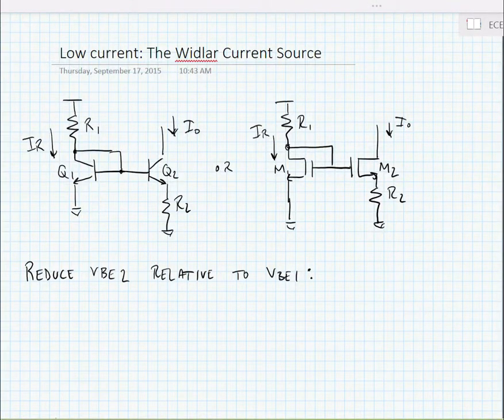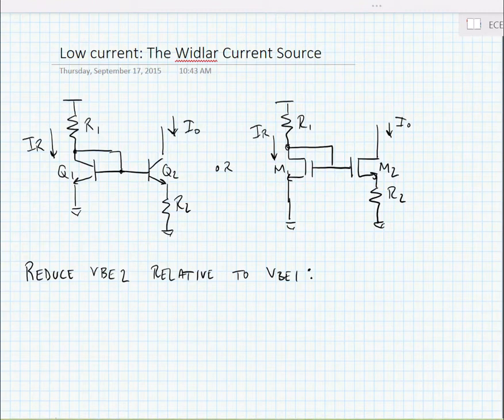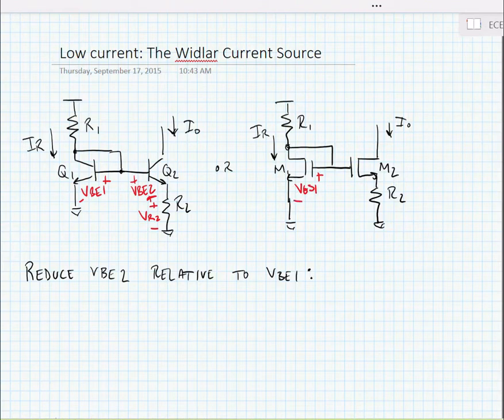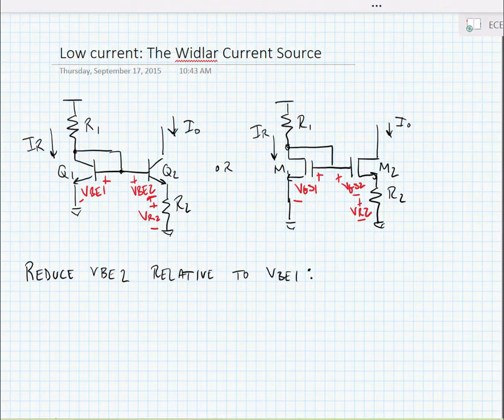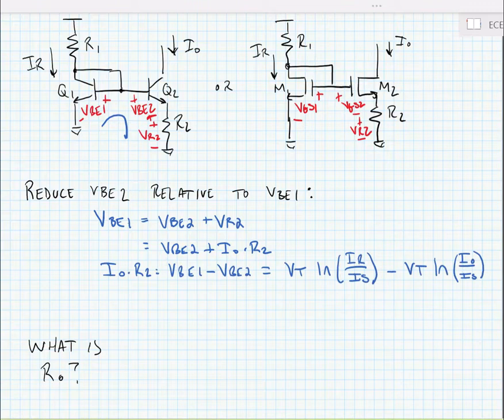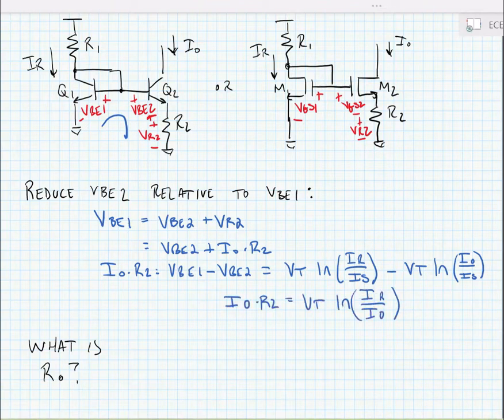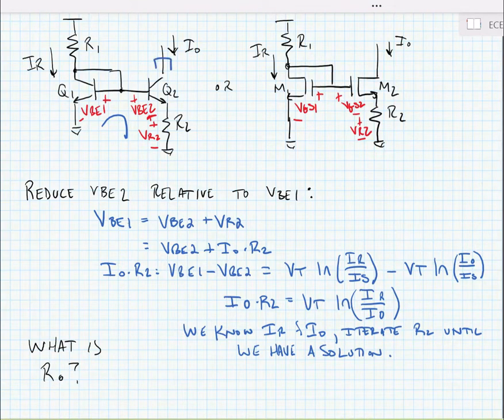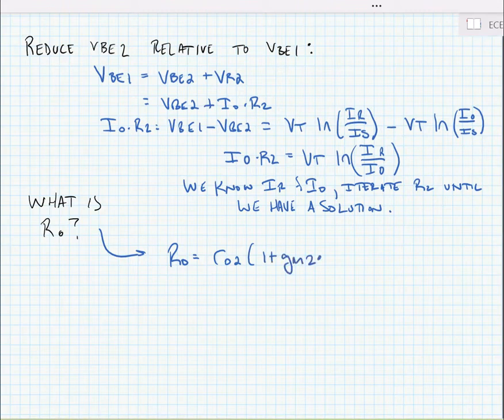ECE3204 Lecture 11B - Widlar Current Source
In this video, we learn about how to scale the output current of a current source to lower values than the reference, as a way to reduce the total reference resistance required. This is often useful on an IC, where resistors are physically large and also in discrete devices where we only have identical transistors, so scaling is difficult.